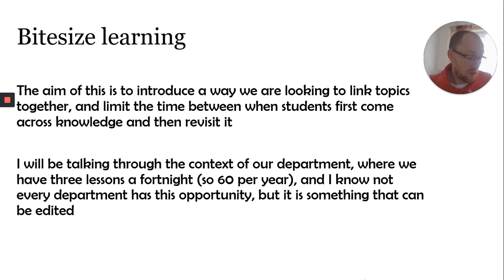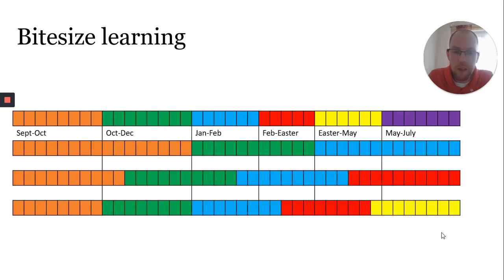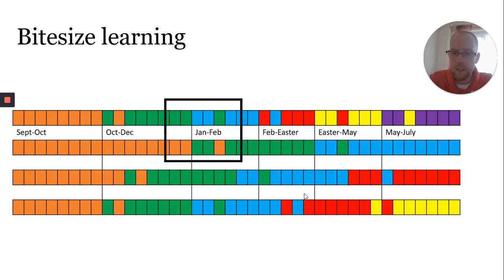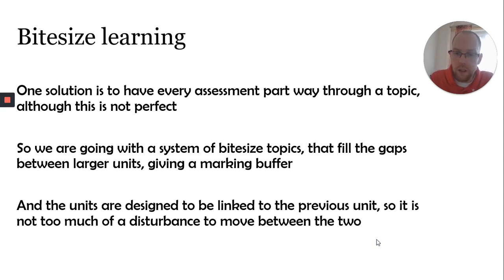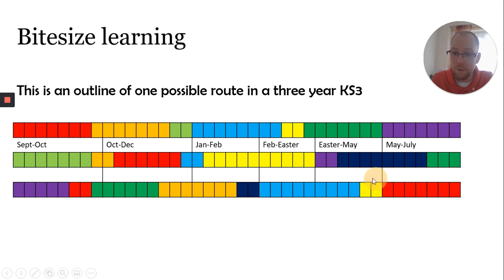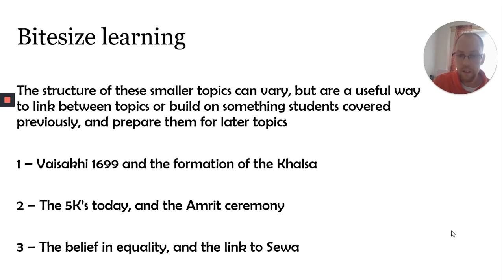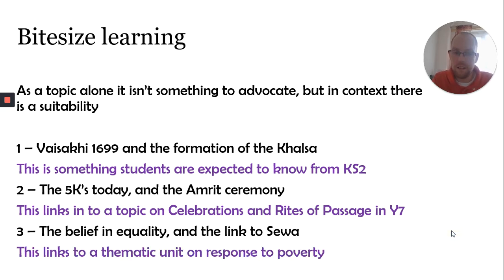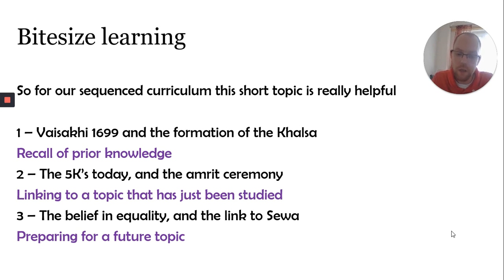Iain Dover - TMRSicons (July 2020) - Bitesize learning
A bonus presentation by Iain Dover for Teachmeet Religious Studies Icons.